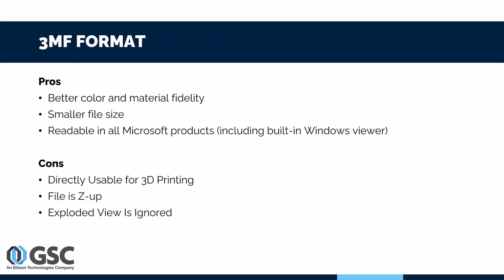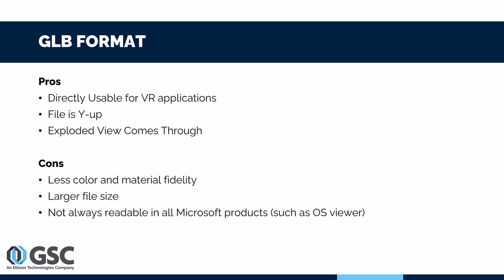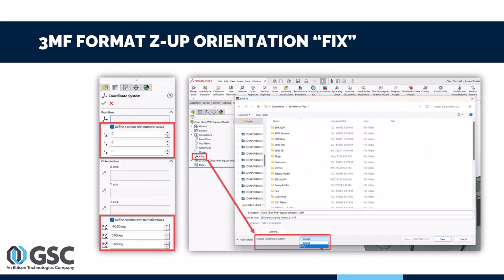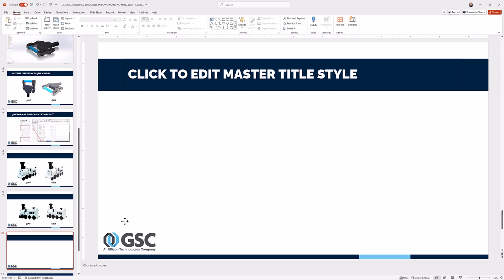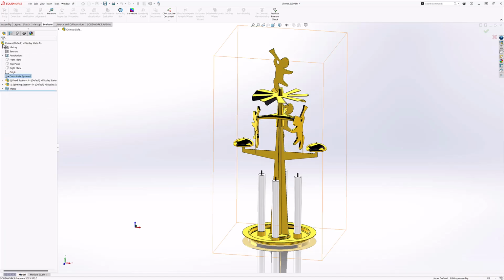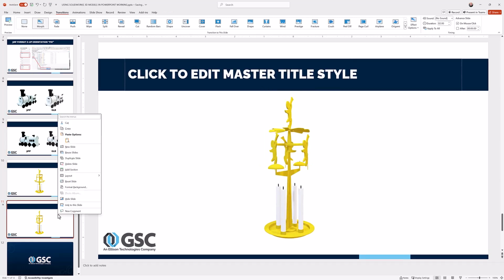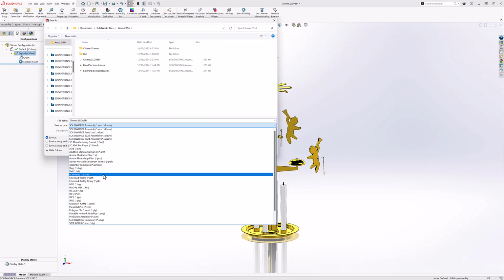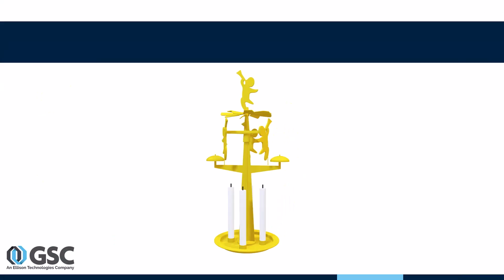Using SOLIDWORKS 3D Models In Powerpoint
We often see people using screenshots or renderings of their SOLIDWORKS models in PowerPoint presentations, but did you know that you can actually show the 3D model in PowerPoint as a 3D model that rotates in 3D? You can, and once you know the technique, it’s really easy!